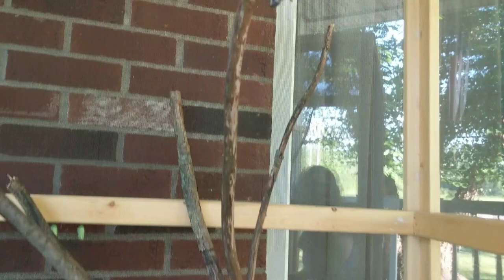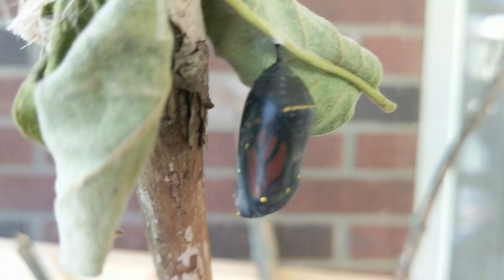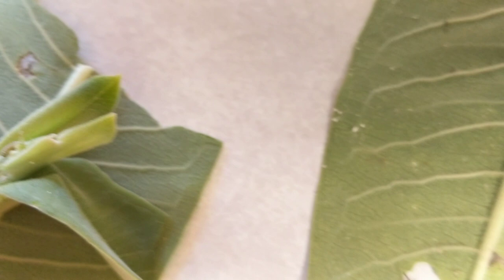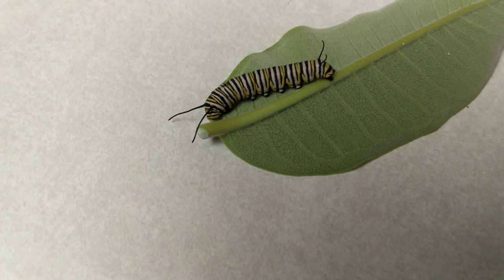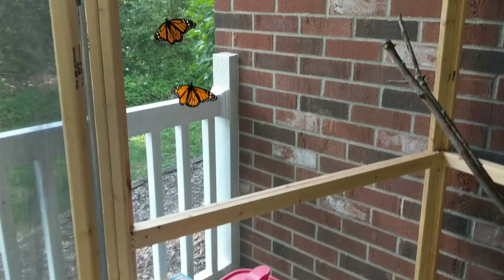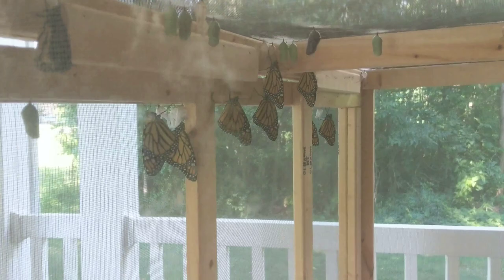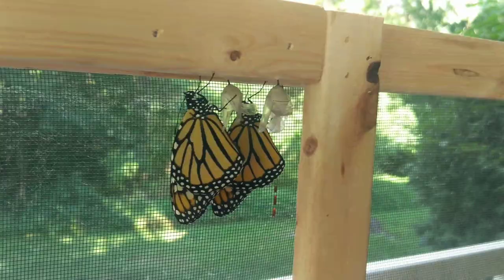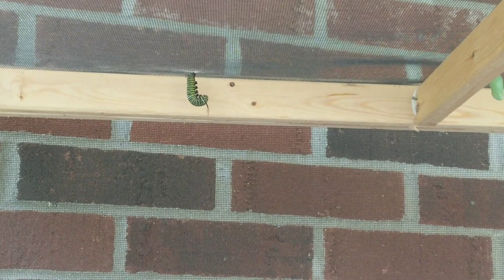MONARCH MONDAY 2020 #2 | Caterpillar hatches from egg | Butterfly emerges chrysalis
Hello Friends!

Today I am bringing you my second installment of my 2020 Monarch Mondays.  I am so happy to share with you two important events in the life of a monarch.  I hope you enjoy watching God's beautiful creation up close and personal.  I hope you take time today to appreciate something beautiful in creation!

Blessings!